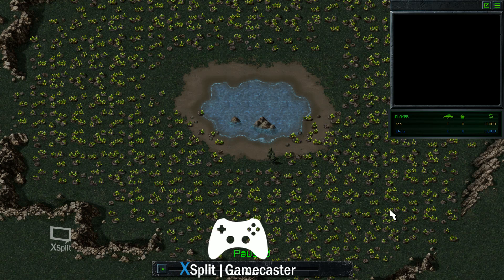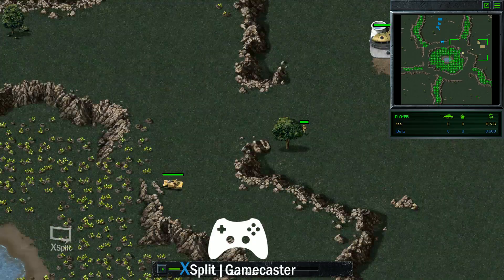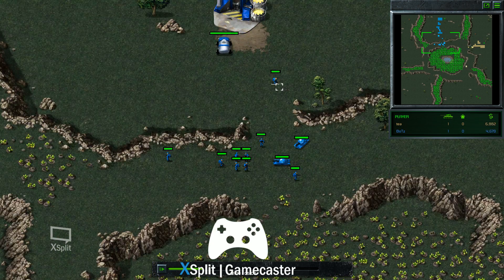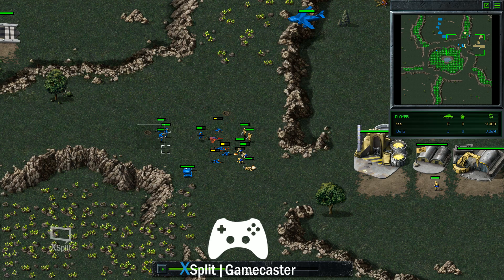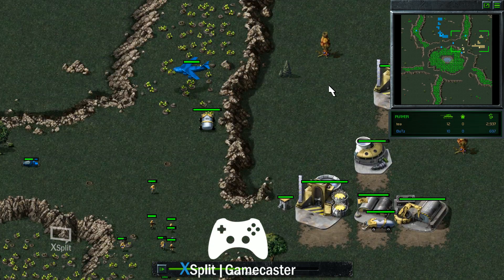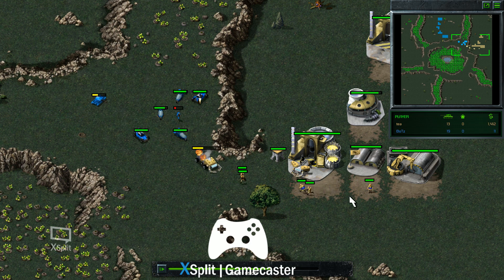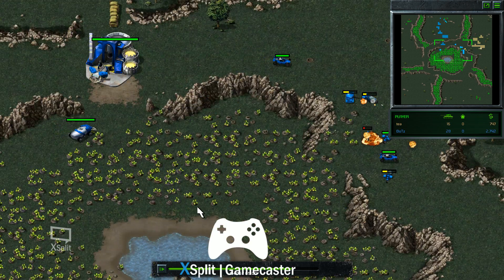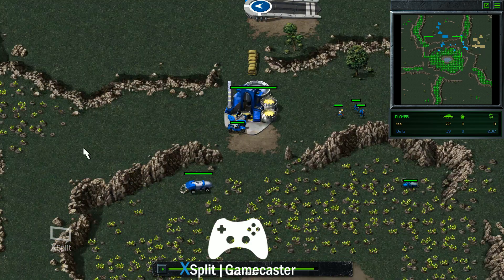C&C Tiberian Dawn Remaster: BoTz (Blue Nod) Vs. (Yellow GDI)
On the Kane's Wrath map Tiberian Gardens.